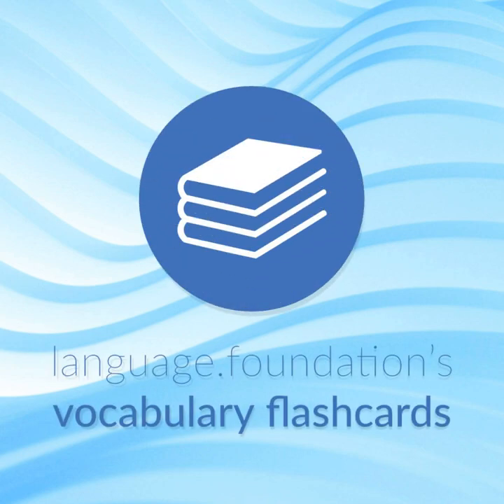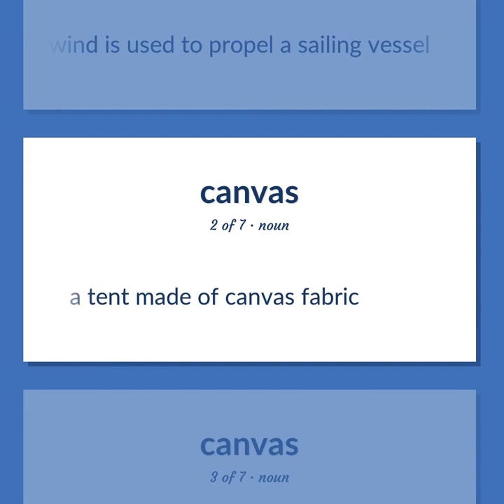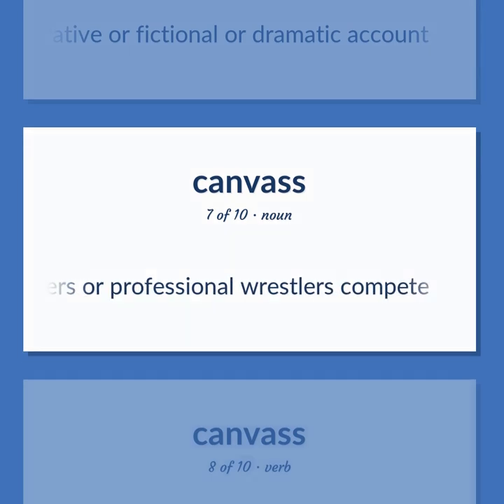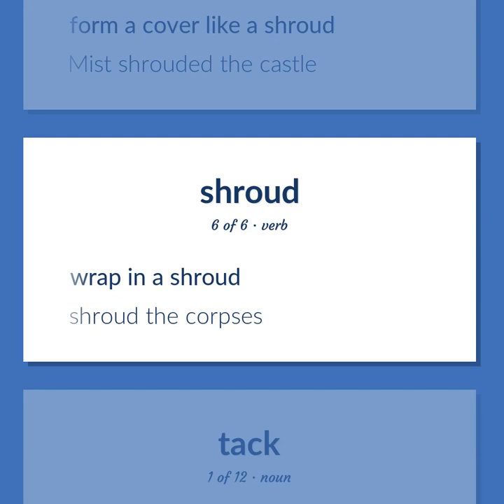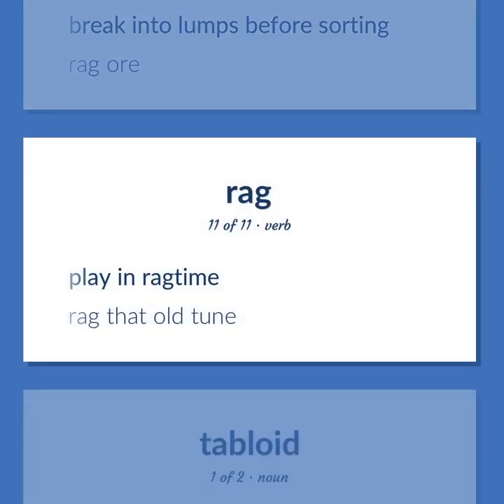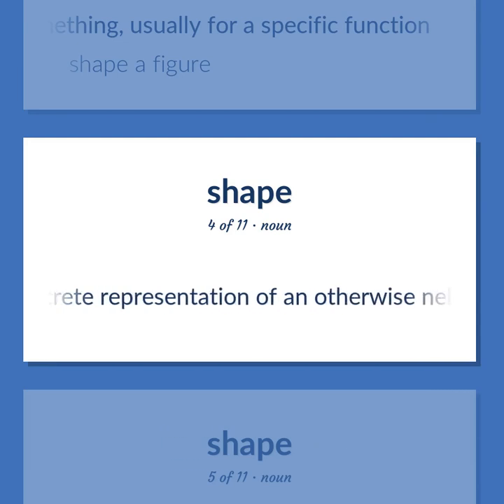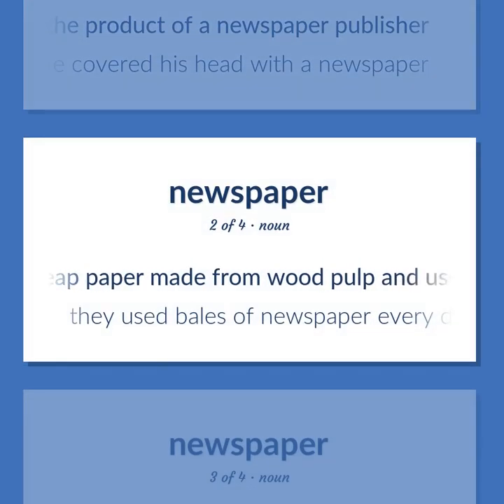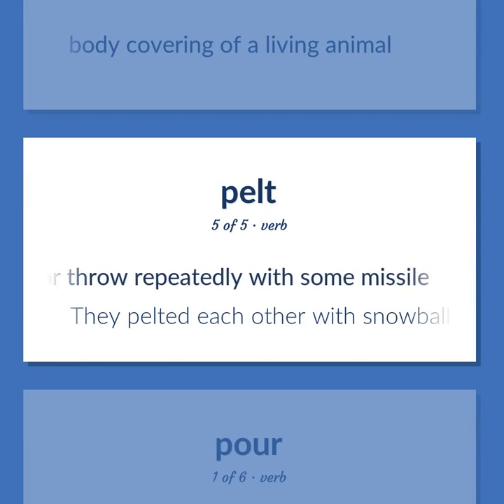Sheet - 194 English Vocabulary Flashcards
SHEET meaning. Following our free educational materials, you learn English in a great way with ease and efficiency.